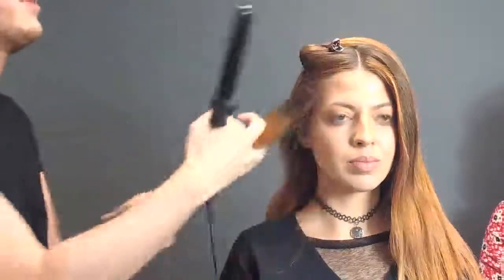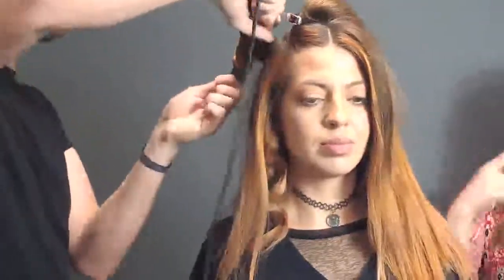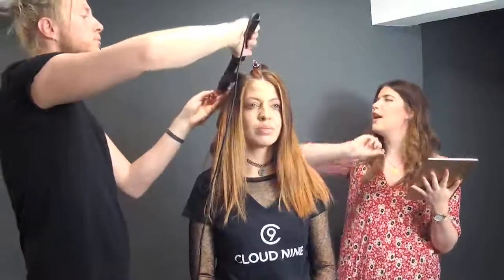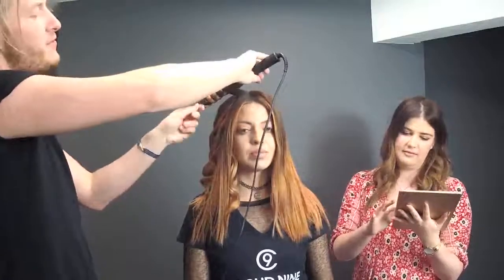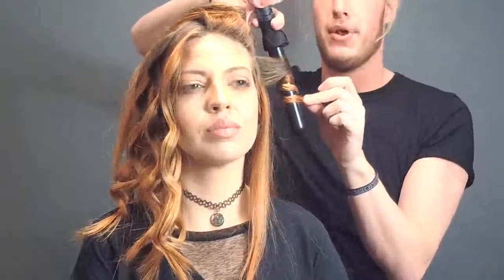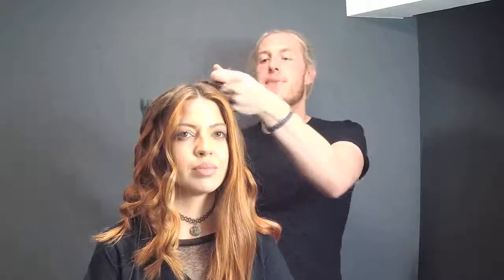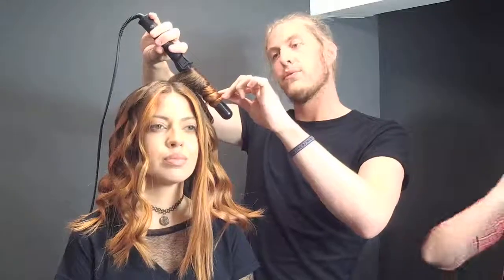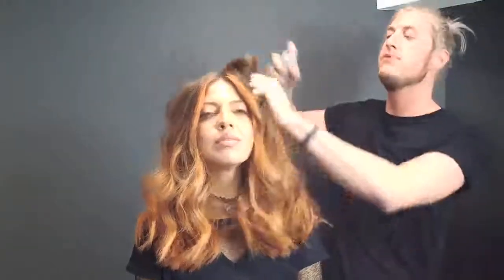Undone Waves - Get The Look